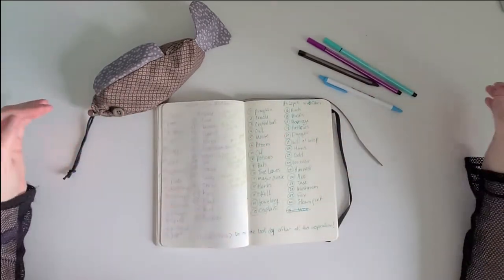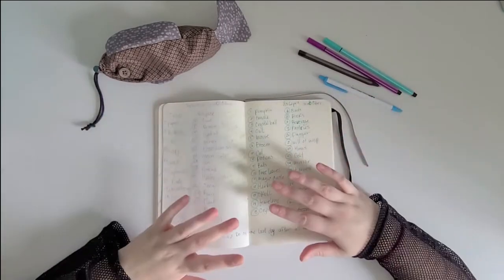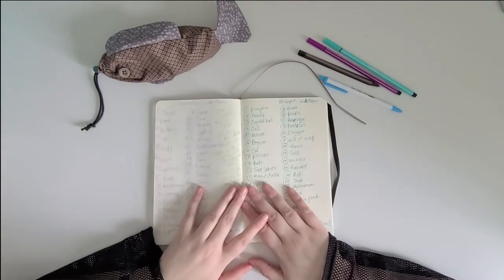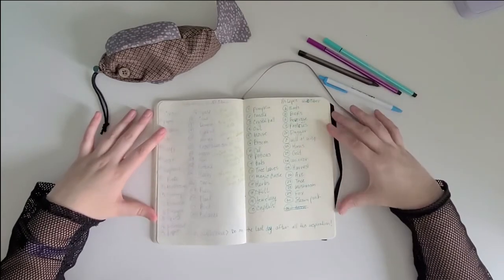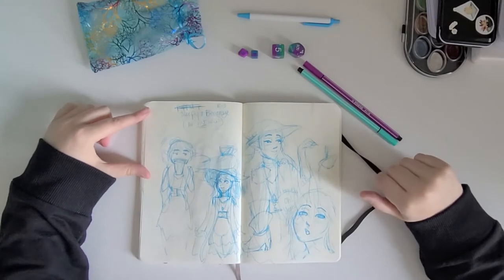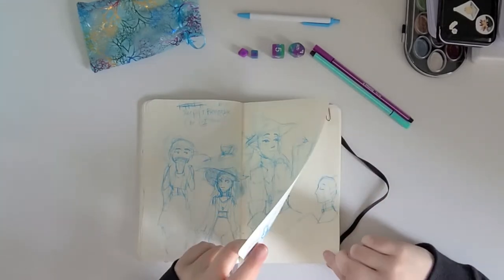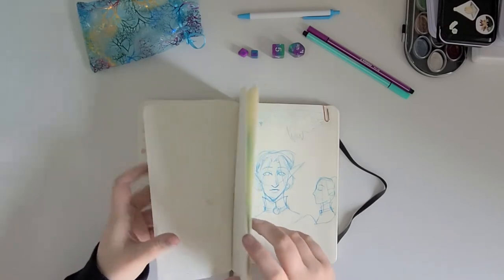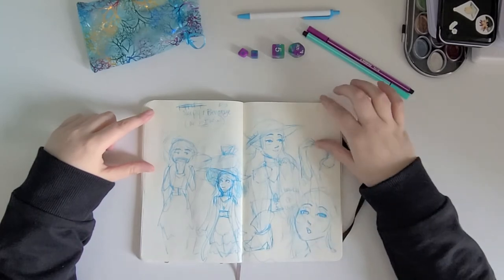Witchtober 2020 week one flip through + how to combine 2 prompt lists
I have tried to do an art challenge several Octobers before, but I think this time I have come up with a set of 'rules' and some prompts I can work with!
I am super excited to start this project, and to get to paint some of these designs!

Which design do you think I should flesh out and do a full illustration for?

Are you doing a prompt? A challenge? let me know which one and how to see what you are working on!

I do have a discord dedicated to a creative space! It is more of a community than a fan page, so if you want a space to meet other creators of all types, share what you are working on, or ask for advice, please feel free to join us! (it is in its baby stages still, but I am up for suggestions on how to make it a better space for everyone)